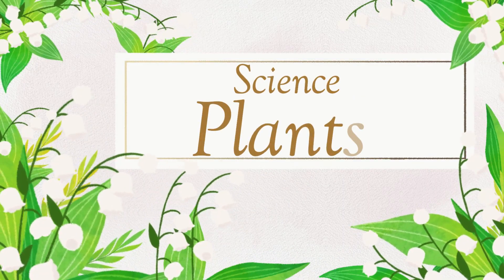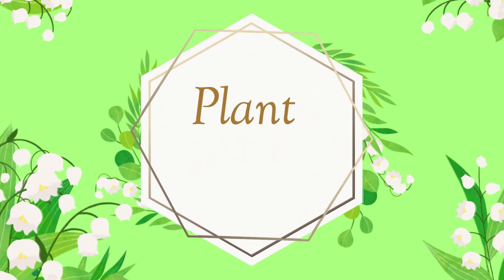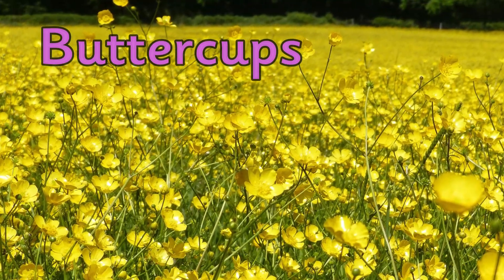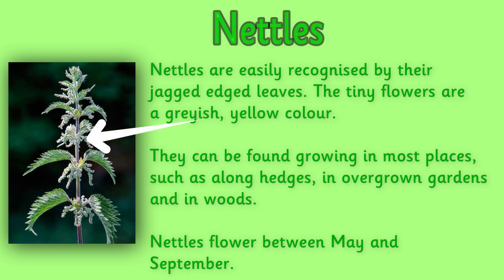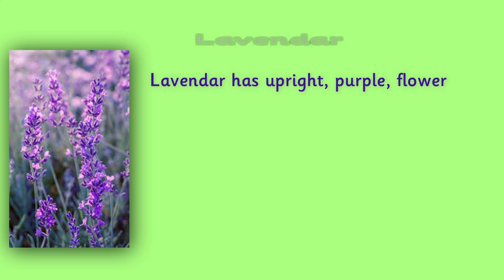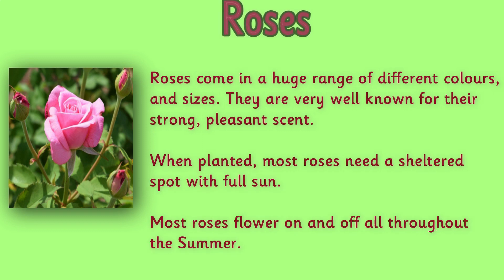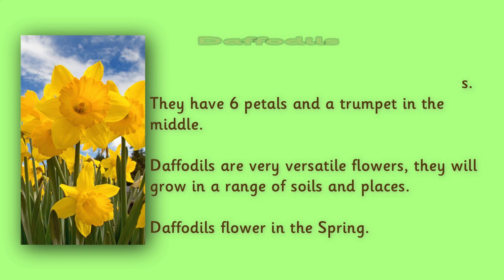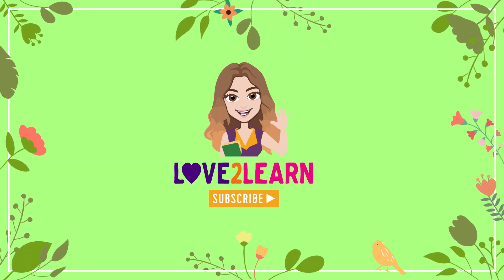SCIENCE: Plants | Naming WILD and GARDEN Plants | Miss Ellis 🌿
This Science lesson 2 follows on from the introduction and goes into more detail naming wild plants and garden plants. For each plant we discuss what it looks like, where it grows and what time of year it flowers.